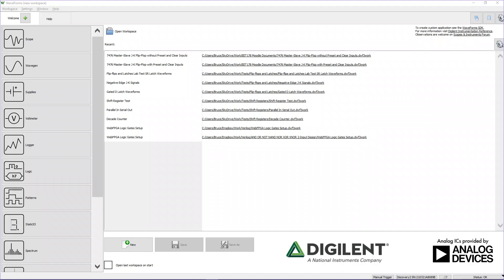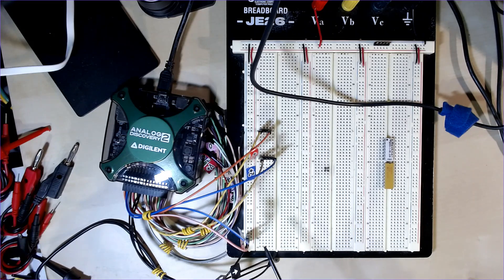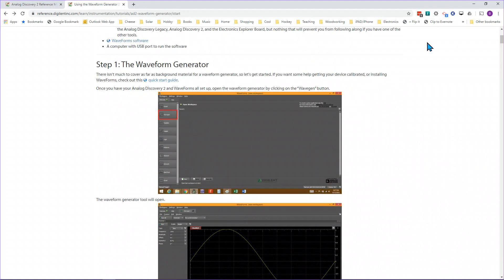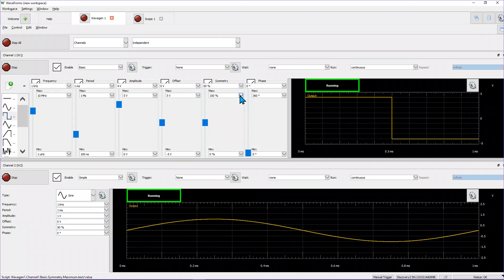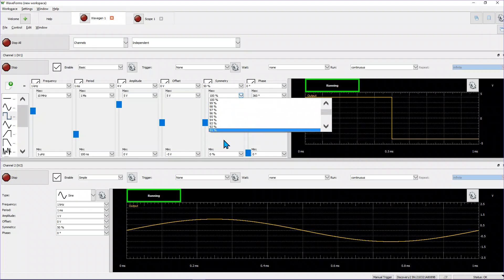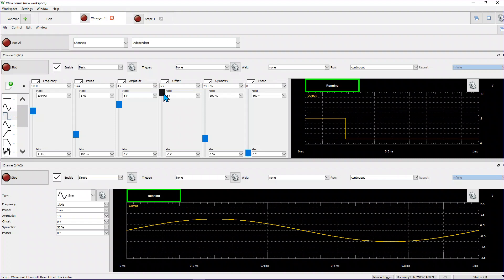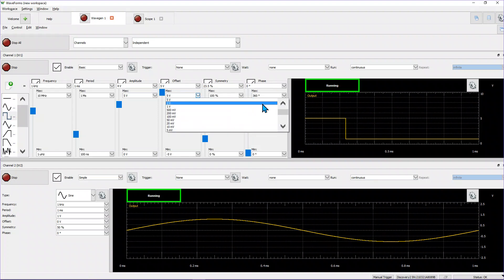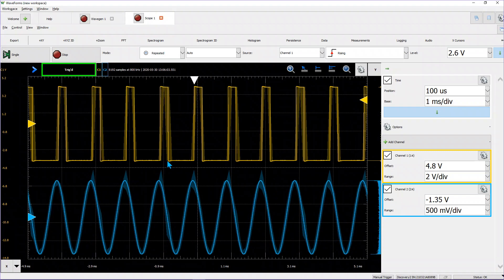Analog Discovery 2 Analog Signal Generator Introduction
Analog Discovery 2 (AD2) & Waveforms Software, Wavegen Signal Generator operation video.
An introduction to creating analog signals using the Analog Discovery 2 and Waveforms software, the wavegen section. Signal generators can create common shape signals like sine waves, square waves, pulses, sawtooth, and a few other common shapes. An arbitrary waveform generator allows you to create and customize waveform shapes. The wavegen portion of Waveforms software fills both functions but is limited to a maximum of +/-5V signal because of it being a USB-based device.

 0:01 Introduction to signal generator test equipment
 1:14 Wavegen start in Waveforms
 1:51 Wavegen channel selection and enabling waveform output
 3:16 Connection of wavegen  on the AD2 to a circuit
 5:36 Wavegen signal generation parameters and options
 9:37 Viewing wavegen output signals on the AD2 scope

BECOMING AN ELECTRONIC TECHNICIAN AS A CAREER
Thaddeus Stevens College of Technology, Electronic Engineering Technology Major

make717 Facebook Group: make717 Innovation Center